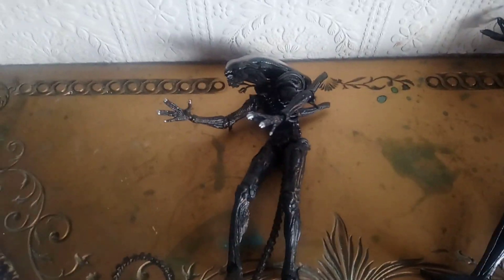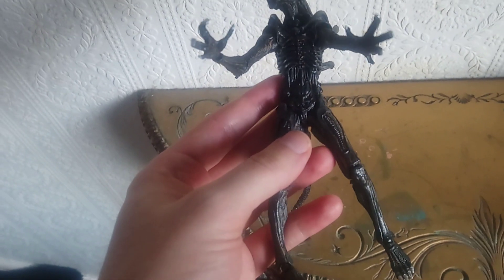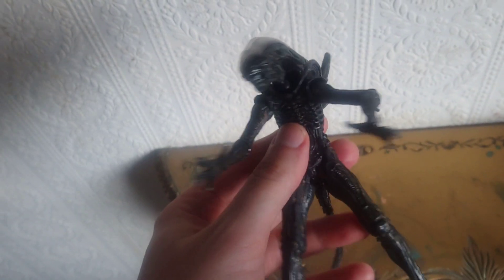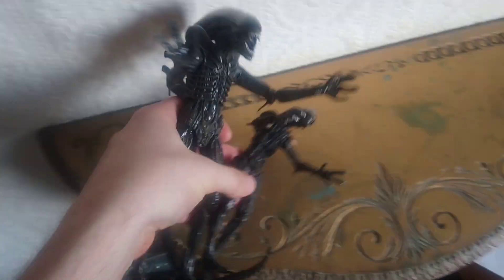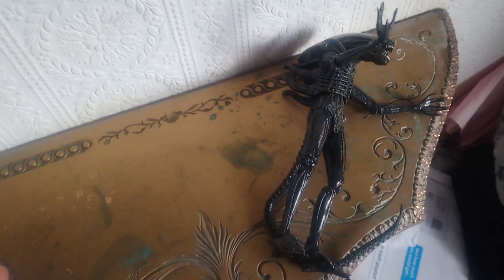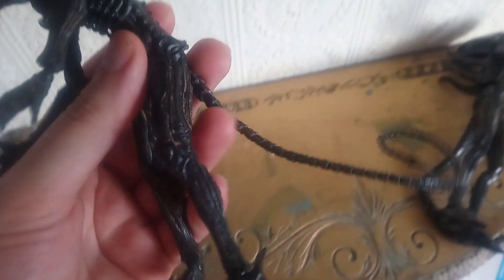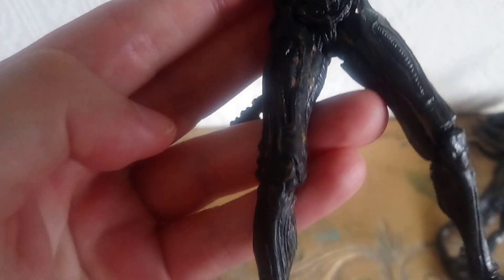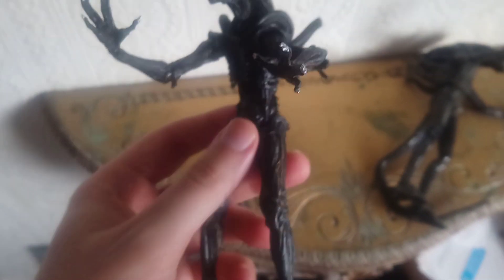bootleg knock off neca alien xenomorph figure